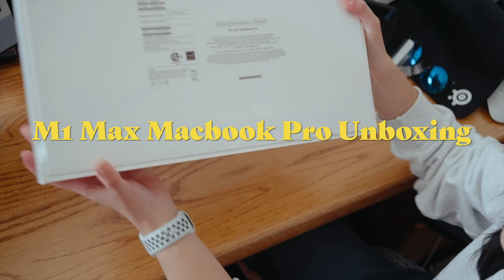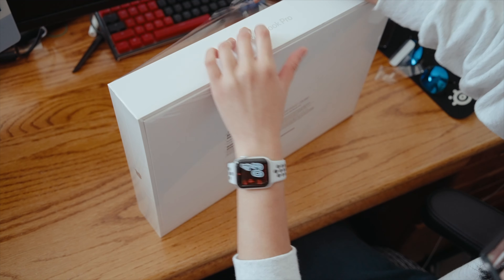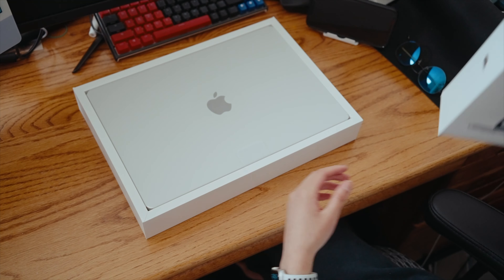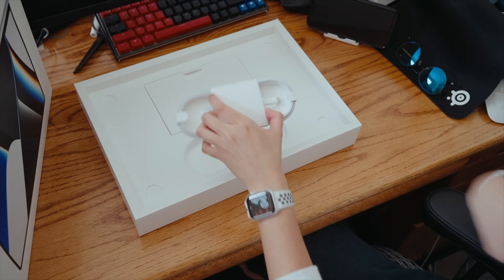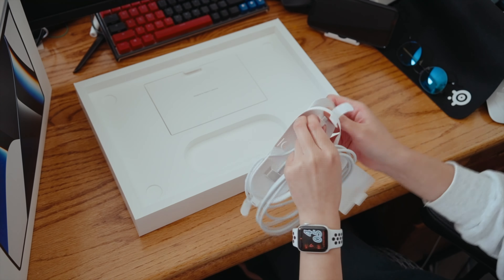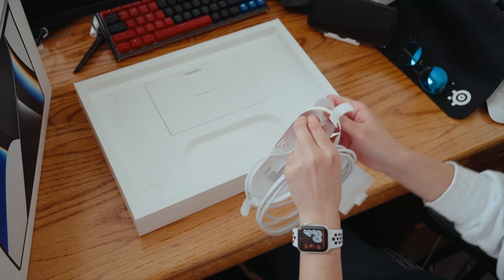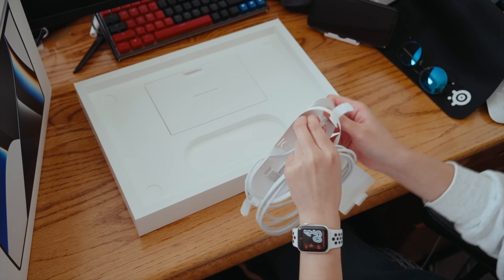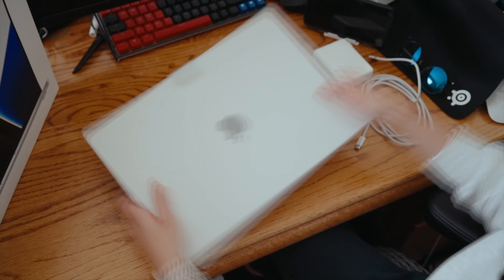16-Inch M1 Max Macbook Unboxing!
Hey guys!
My new MacBook came and I just wanted to make a quick unboxing video! I will definitely be making more videos about it soon so let me know what you would like to see me test :)